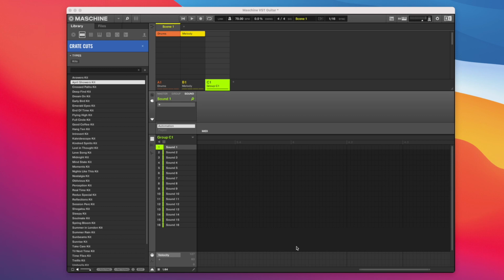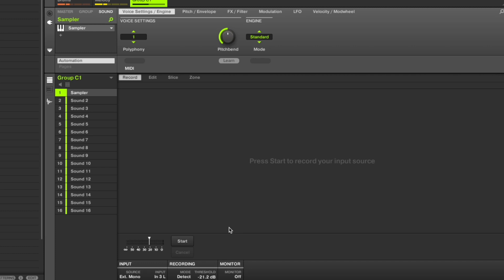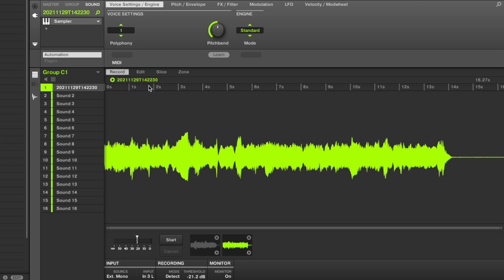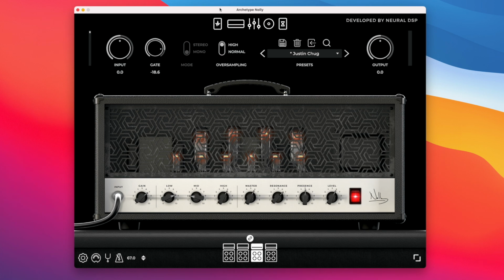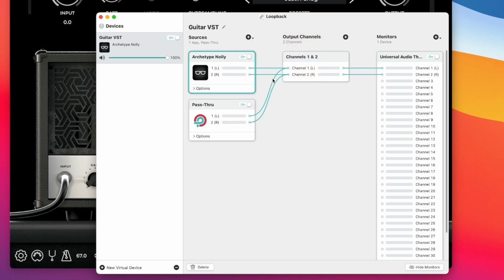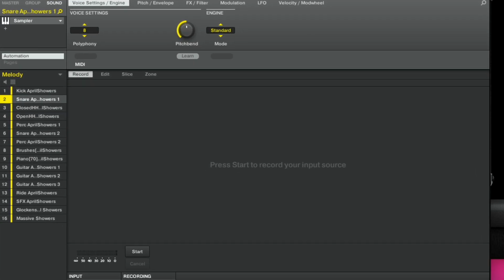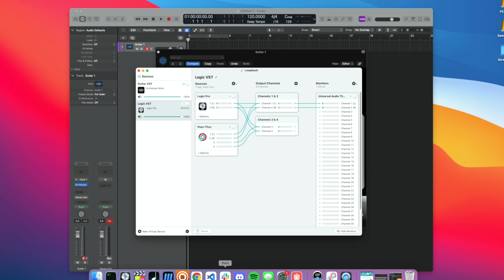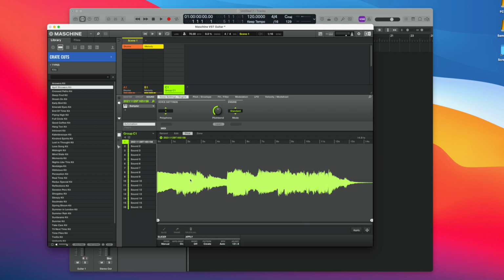Maschine MK3 | Record from Guitar VSTs and Logic Pro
How I record guitar tones from VSTs like those from Neural DSP (Archetype Nolly, Tim Henson, etc) and how to record audio directly from DAWS like Logic Pro, Ableton, and more.  Still working on how to edit videos like this.  Stay with me while I improve!

Edit: Jeff Gibbons has a method that works great without the need for 3rd party apps.  Check it out!

Chapters:

00:00 - Intro
01:17 - Recording direct input
09:20 - Recording standalone guitar VST applications
17:09 - Recording guitar VSTs from Logic Pro

guitarvst guitar maschine maschinemk3 beats hiphop sampling guitars samples vst au recording beatmaking beats 2021